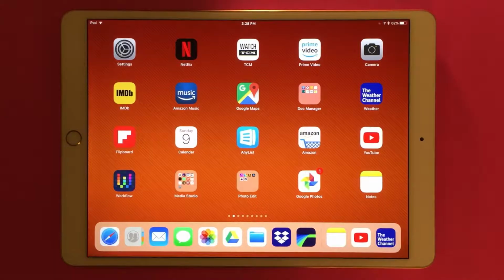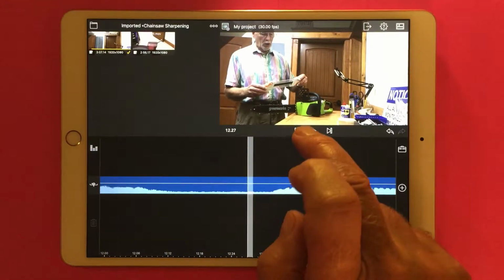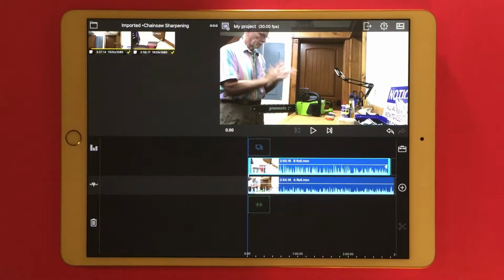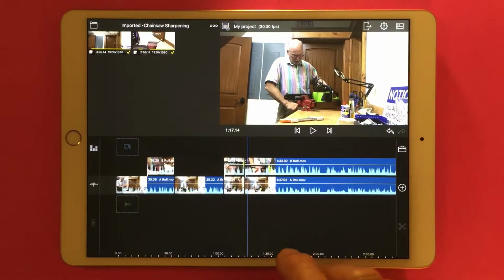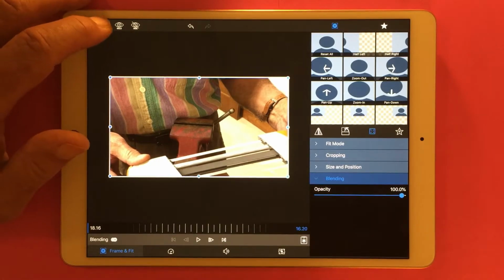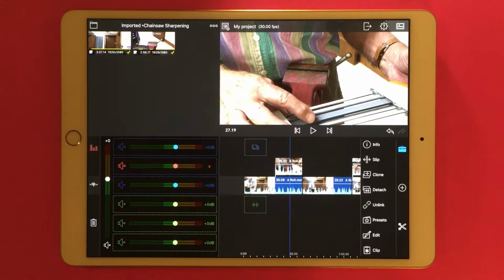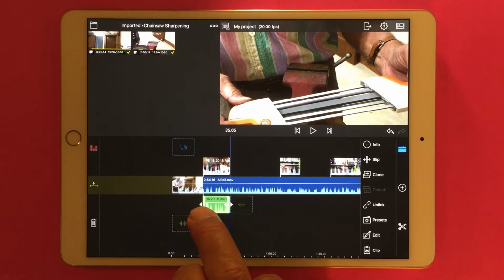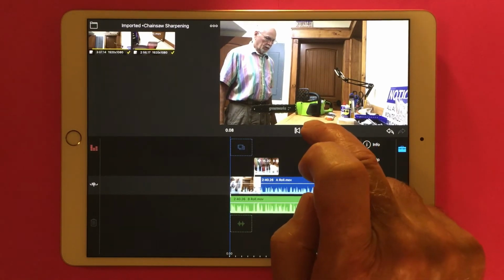Editing a Two Camera Shoot